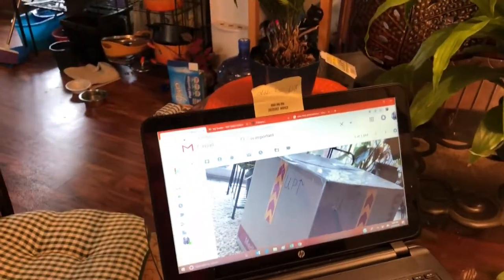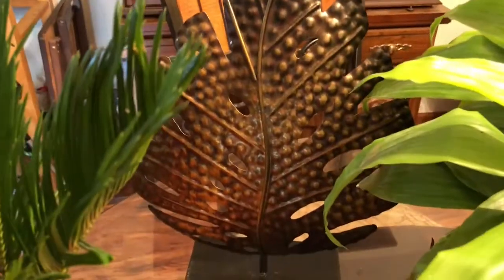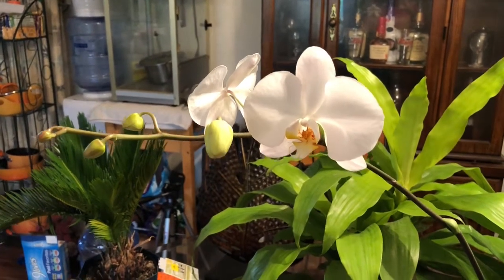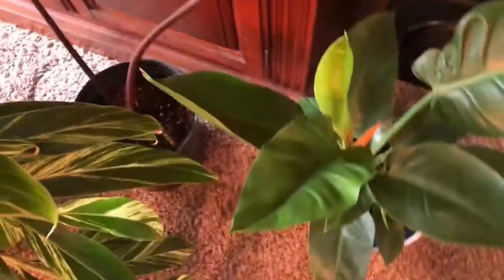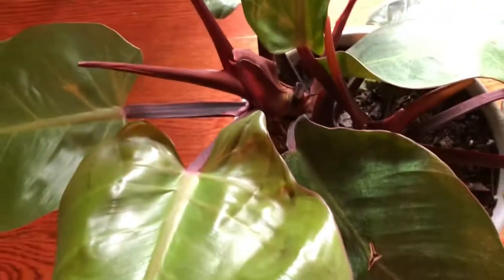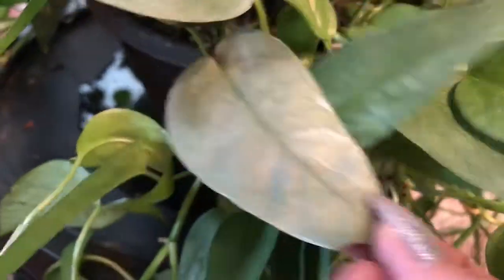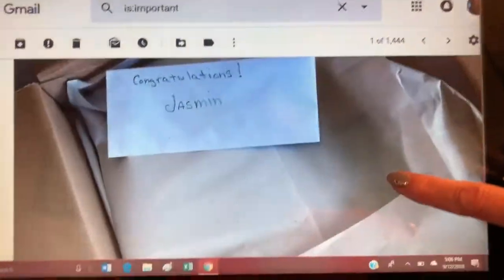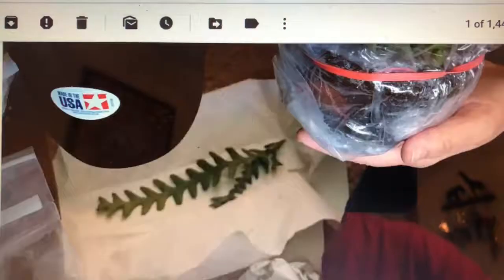Jasmine’s Prize Photos are here! Everything got there Safely. Subscribe.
A big congratulations to Jasmine!  Great Giveaway photos / new plant haul!